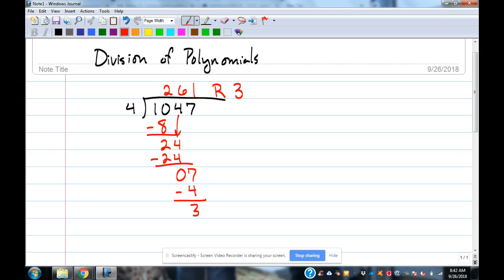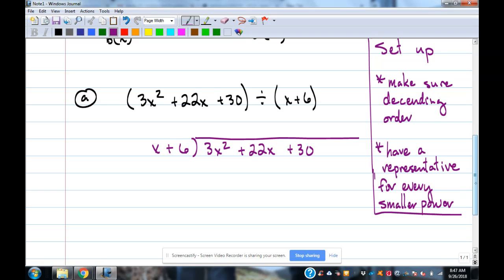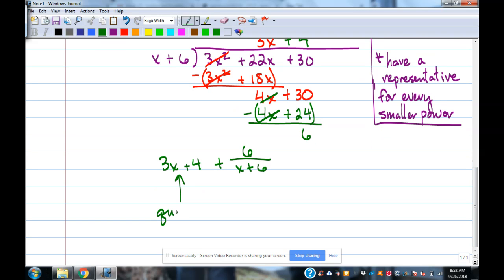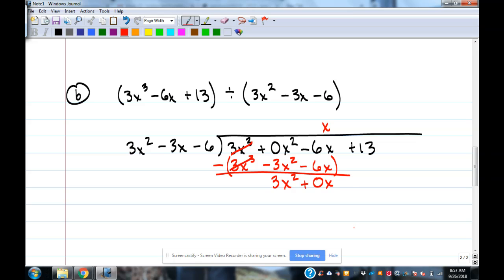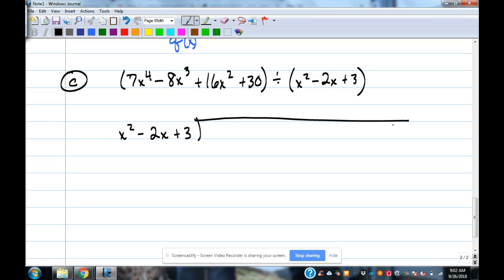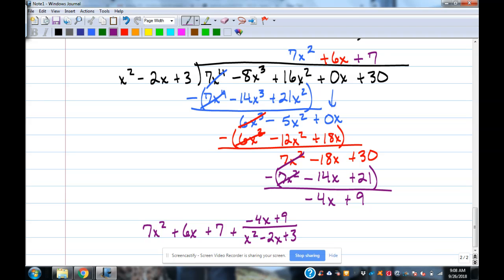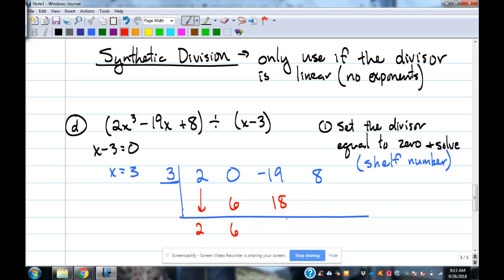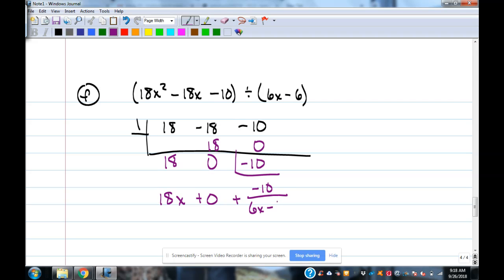Algebra 2 F2018--Long Division and Synthetic Division